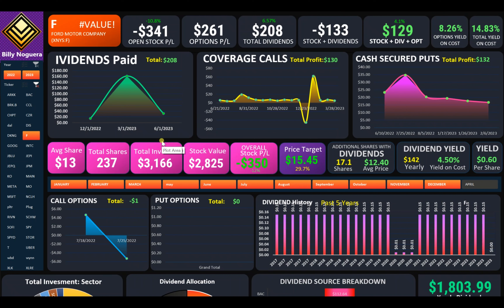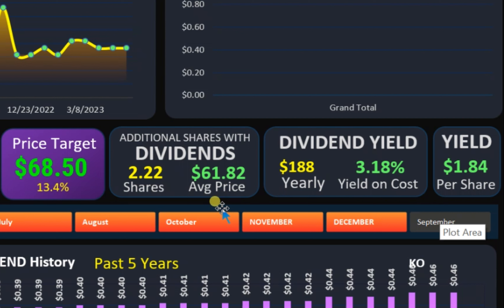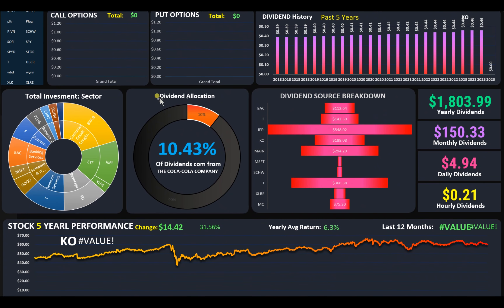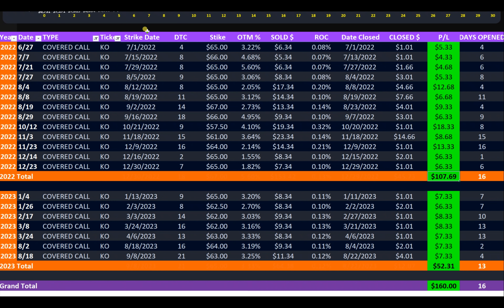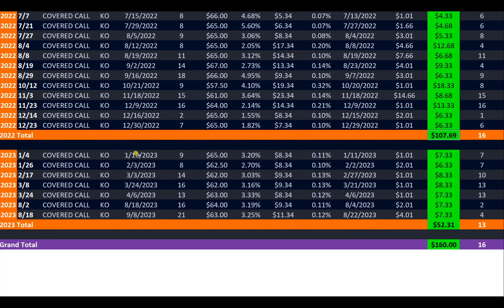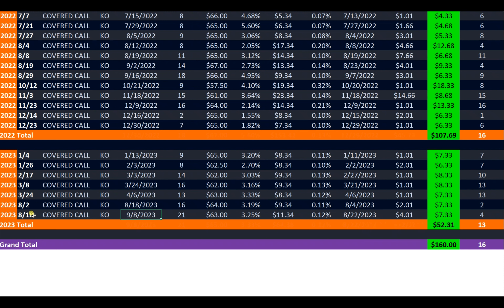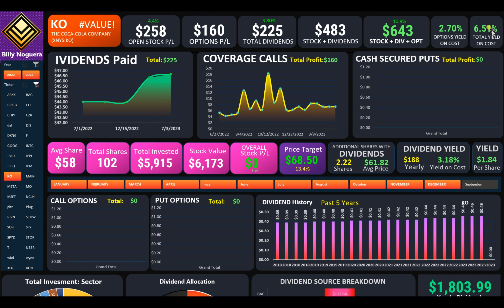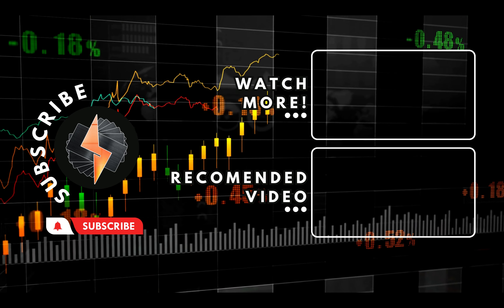Doubling my Yield in KO Stock using Covered Call Options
My Yield in Coca Cola KOstock is 3.15%, but i was able double my yield and get 6.51% Yield in one year using Covered Calls. Slow and steady profits accumulate, and grow. Here is the details on all the small options actions that i took.

If you would like to open a Self-Directed JP Morgan Investment account. You will also get a BONUS with a deposit of $200 Only.

My Favorite Cash back Credit Cards with NO ANNUAL FEES Apply with the following link and get a Welcome Bonus: Earn $200 cash back with the Chase Freedom Unlimited® or Chase Freedom Flex℠ credit card. follow this link.

This is my Fav Luxurious Prestigious card. I like it more than the Amex Platinum. Earn 60,000 bonus points with Chase Sapphire Reserve. follow this link.

if you are a Business, or need a business card (you dont need a business to have a business card) Earn 100,000 bonus points with the Ink Business Preferred® card or up to $1,000 bonus cash back with the Ink Business Premier® card, Ink Business Unlimited® card or Ink Business Cash® card. I can be rewarded too, follow this link.